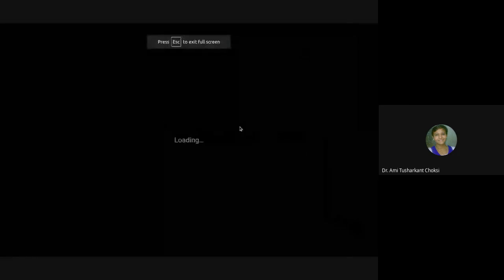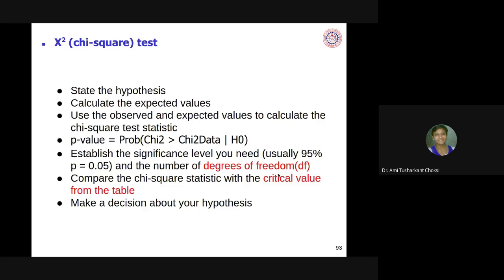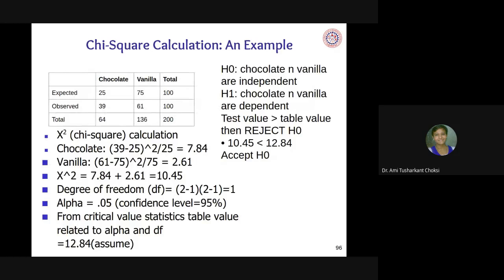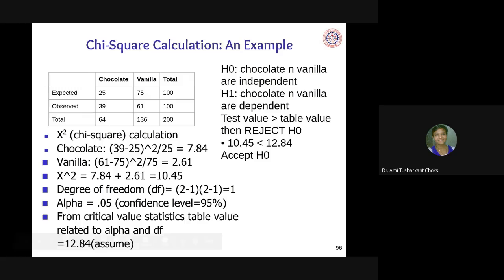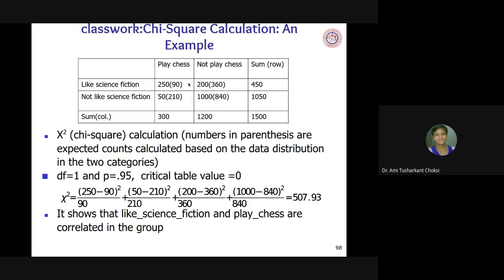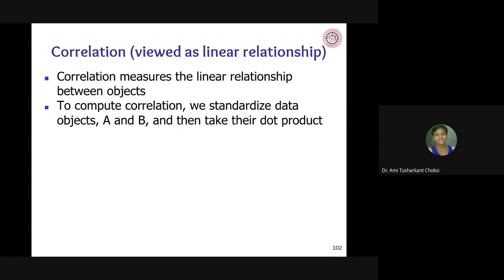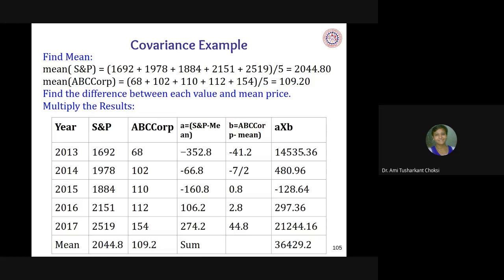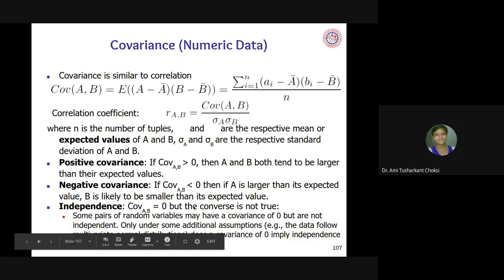DM Lecture - Chi square, Pearson's correlation coefficient, covariance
Chi square test, Pearson's correlation coefficient, Covariance
2. Data Pre-Processing
Subject: Data Mining (3160714)
Dr. Ami Tusharkant Choksi
Associate Professor,
Computer Engineering Department,
C.K.Pithawala College of Engineering & Technology, Surat.